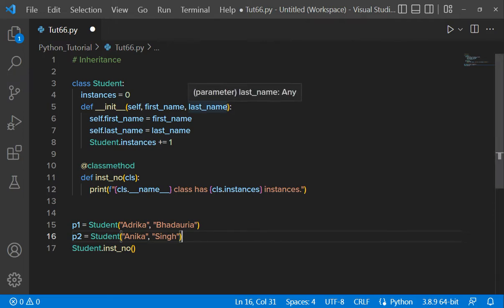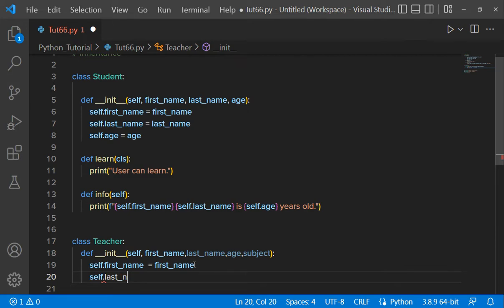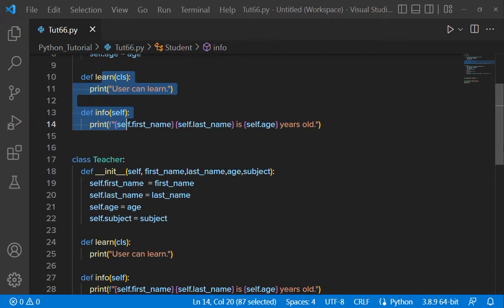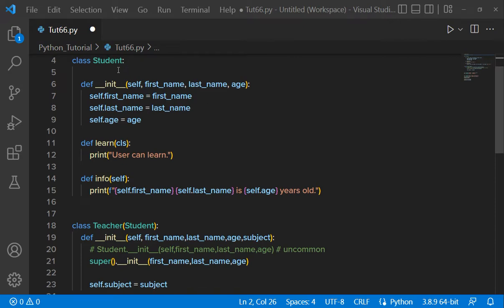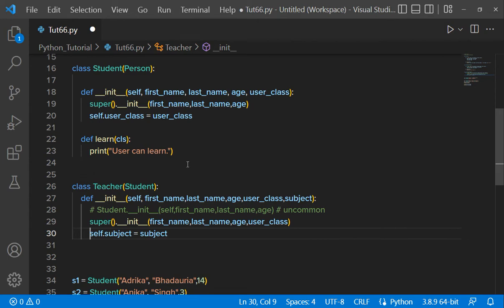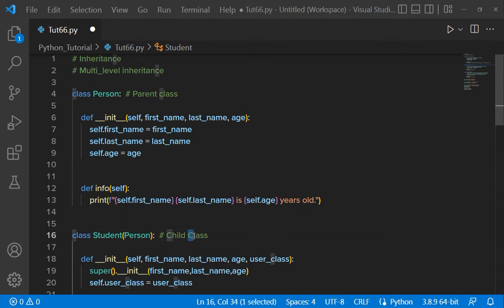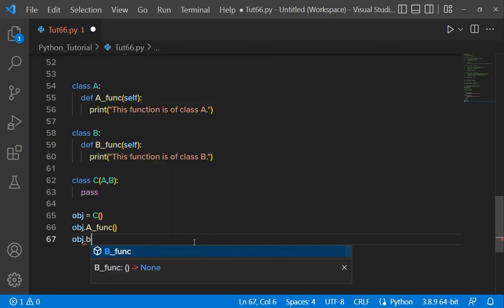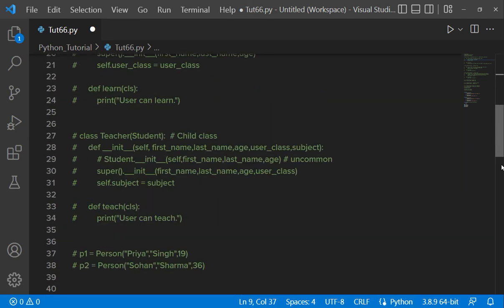Python Tutorial tutorial 66|| OOPs in Python || Inheritance in Python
Hey Friends!! In this video, we have learnt Inheritance in OOPs.

Thanks :D